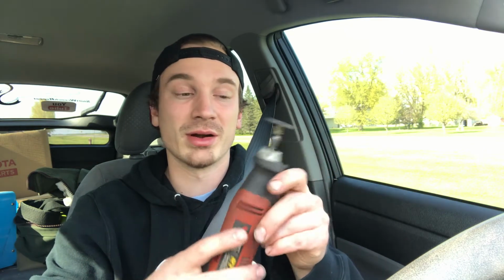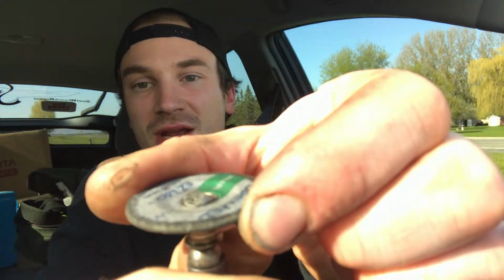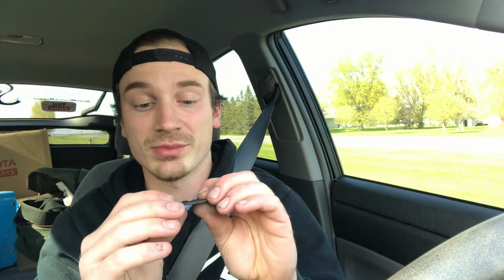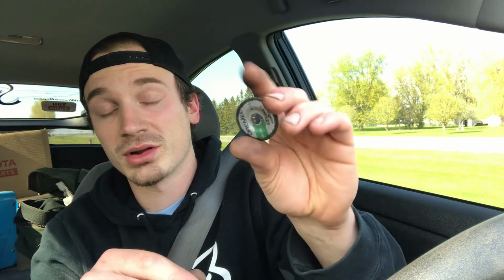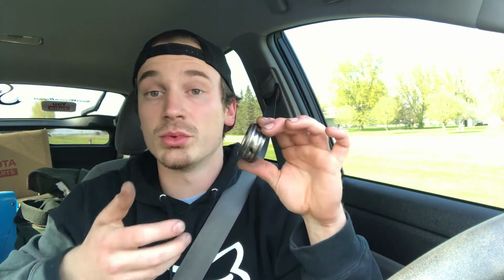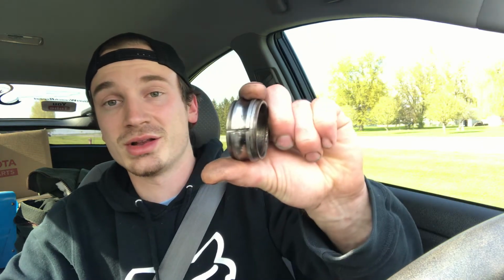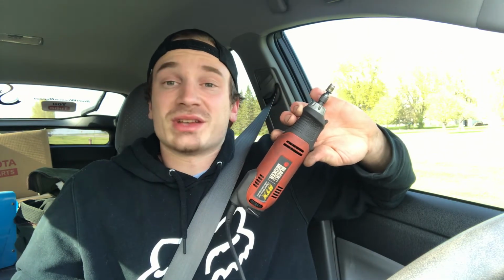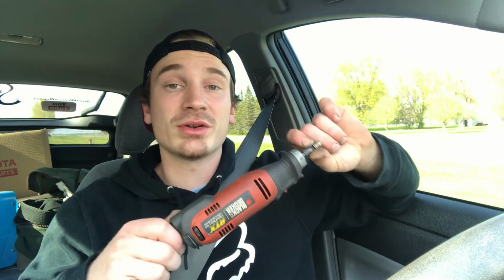Best Rotary Tool!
Today is the day we go over one of those tools that I feel is very overlooked but can come in SO handy. I'm going to tell you how to get the most efficient bang for your buck rotary tool setup!